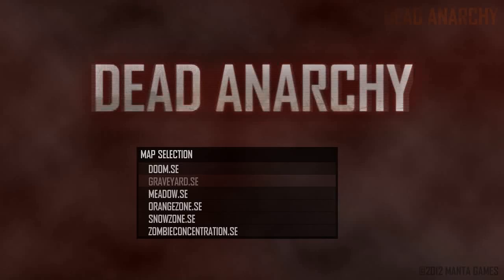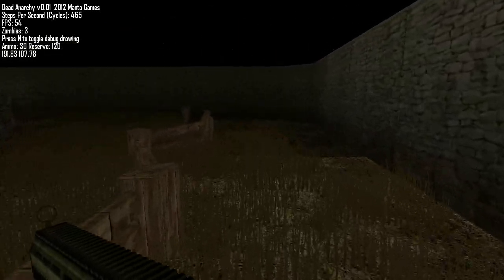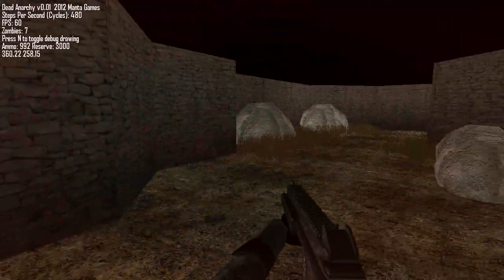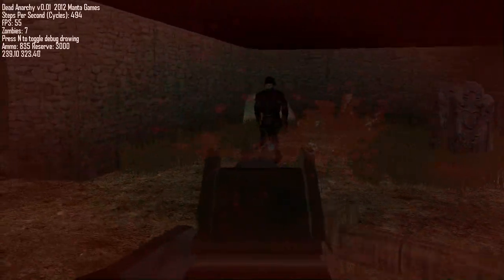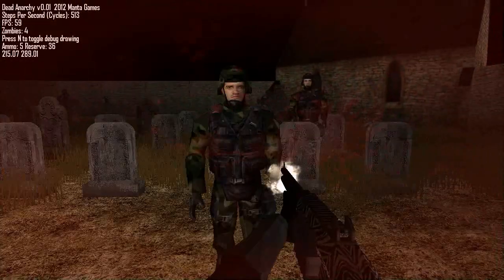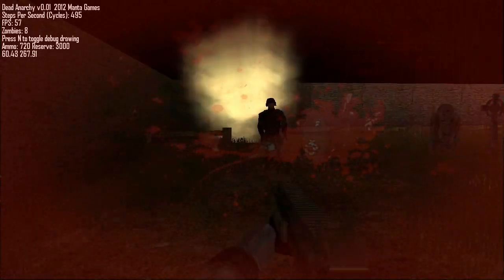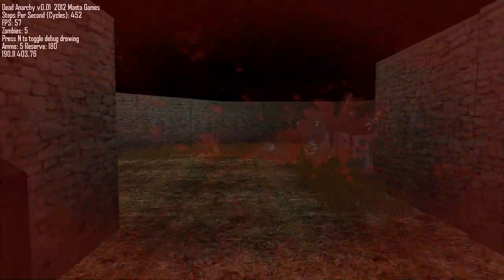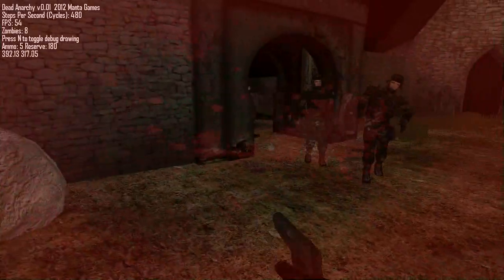Dead Anarchy | Pre-Alpha v0.3 Sneak Peak | Map: Graveyard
Vitality's Steam store page is now live in anticipation for a Q4 2020 release!

This Pre-Alpha should be out relatively soon, im away on Monday so its just the rest of Sunday to work on v0.3! I would say perhaps around 25th July is when this Pre-Alpha version is ready for testing as we are adding quite alot.